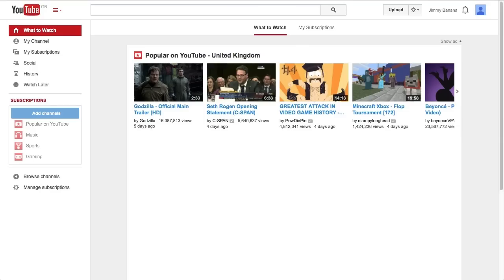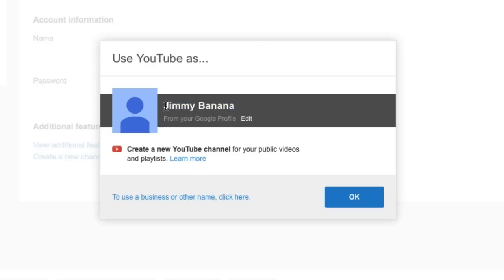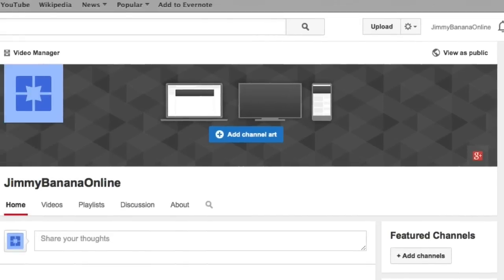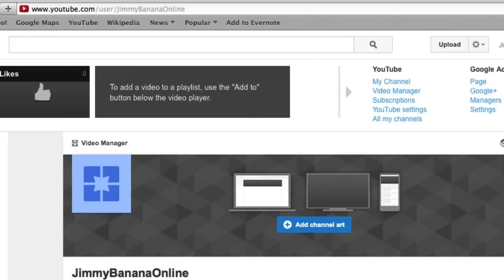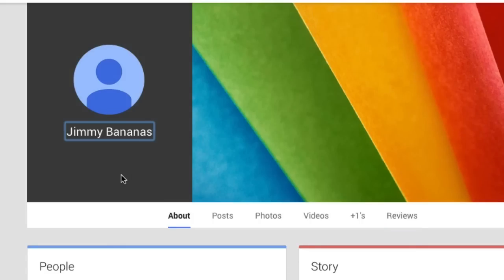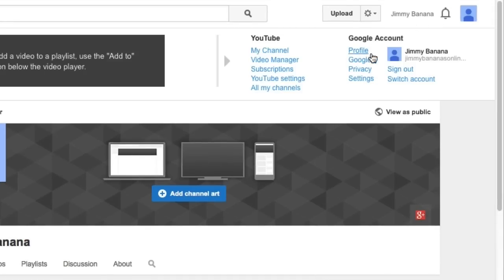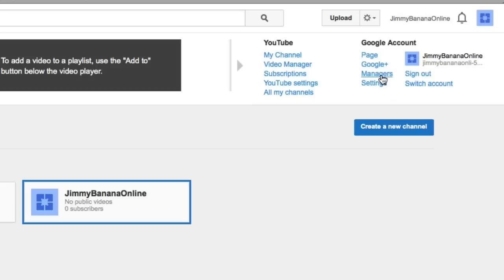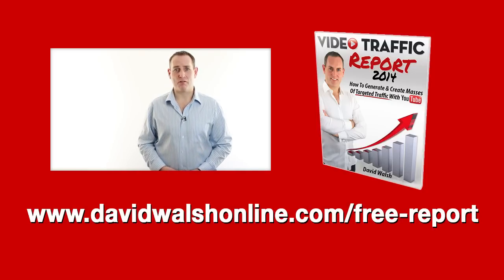How To Change A YouTube Channel Name - 2014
How To Change A YouTube Channel Name - 2014 -- David Walsh shows you how to change a YouTube Channel Name and Username on a YouTube Channel.

0:00 In this video I'm going to show you how to change a YouTube Channel Name/YouTube Username. With a lot of updates have been happening over the last few months, a lot of settings have been moved. So in this updated video, I'm going to show you how you can change your YouTube channel name.

0:39 Here I am, in a brand new YouTube channel. I want to set up my channel on here, and I want to have a different name on my channel. I don't want my name on my channel.  Since this is a brand new channel, this is the best time to be able to change my YouTube name on my YouTube channel.

1:07 There are a number of ways I can go in and change my name. I can click on 'My Channel' and then it would give me the option to change it there, or if I go into my 'YouTube Settings', click on 'Create Channel', it would, also, do the same there.

1:24 What I'm going to do, here, is I'm going to click on this link, here, to 'Use A Business Or Other Name Click Here'. So, I don't want to use my name because that only allows me to have my name, it's going to be first name, last name. I can't have all one word and I want to have all one word in my name. So, if you just want to use your name, go ahead and click on 'Ok', and it will go through and set up your channel,

1:50 If you want a totally different name or all one word, then you click on 'To Use A Business Name Or Other Name, Click Here'. Click on that and it asks you for your channel name, so I'm going to call this JimmyBananaOnLine, and my category is 'Anything Here', there goes change that to Banana, then I'm going to click on that, then click on 'Done'.

2:19 Then it asks you to add a number which I'm going to do now. Enter your phone number and it will send you a verification number.  Put it in and click 'Ok' and, now, it has the
channel set up.

2:43  To change my URL/Username, click on 'YouTube Settings' and then click on 'Advanced'. Then it says, here 'Create Custom URL'.

3:05 One thing you need to know here is that once you set up your custom channel URL, it can't be changed. You get to pick this just once, you can't change it again. When it's all clear, click on 'Create Channel URL'. If I go up here and click on my channel, we'll see now, that I have this channel name, right there.
So, I've just changed my YouTube channel name to JimmyBananaOnLine and I've, also, changed
my YouTube channel URL to /jimmybananaonline also.

3:51 If you have a profile channel with just your name there and you want to change your YouTube Channe Display Name, go to 'YouTube Settings' and then I will change my name here on Google+. When you click this, it will send you to Google+ and your can change your name on Google+.

7:18 That's how you change a channel name on your YouTube channel. And
as I mentioned, if you already have your custom URL set up, you can't change

7:30 If you've found this video helpful, and you're serious about YouTube, especially for business, then download my free Traffic Report, that you can click right there, to access to. All you need to do is add your name and email address, so I know where to send it to. Inside you'll get tips and tricks that I use for myself and for my clients, to get good names for my videos, so that I can rank for them in YouTube and also Google.

SCHEDULE

How To Change Your YouTube Channel Name Username - 2014